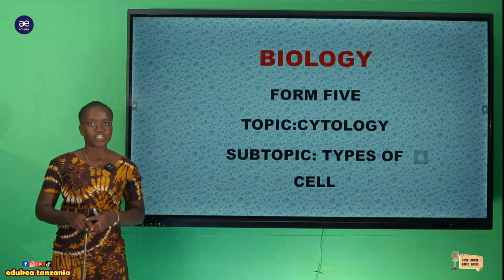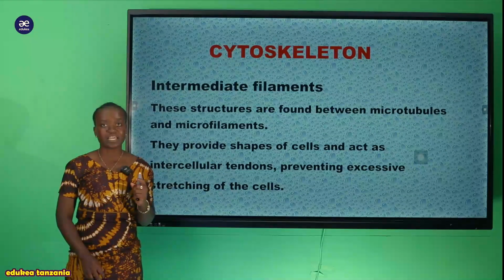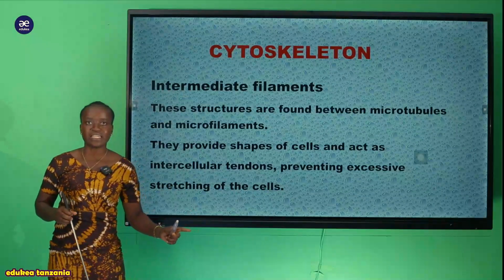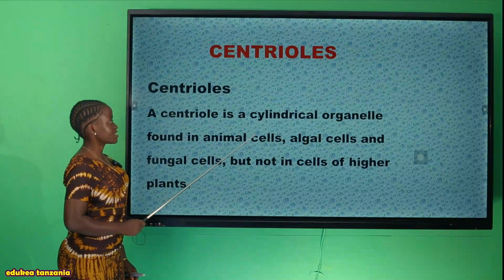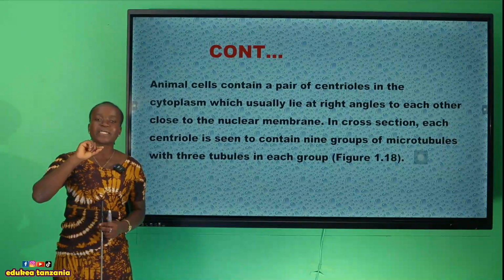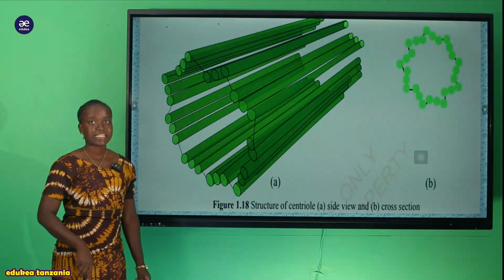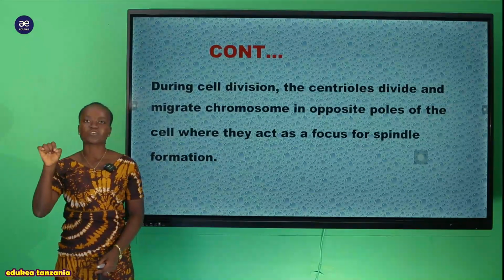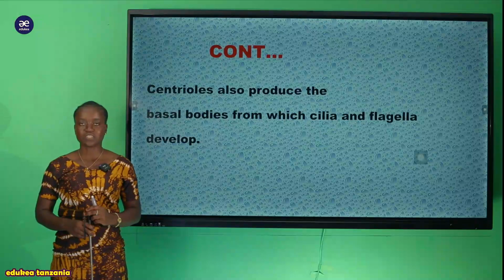BIOLOGY FORM V CYTOLOGY 43 OF 108